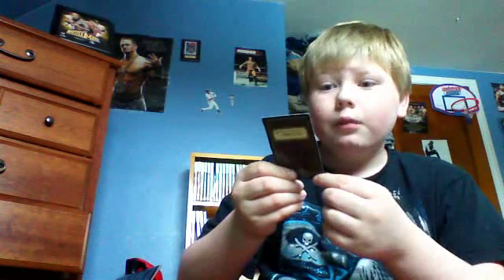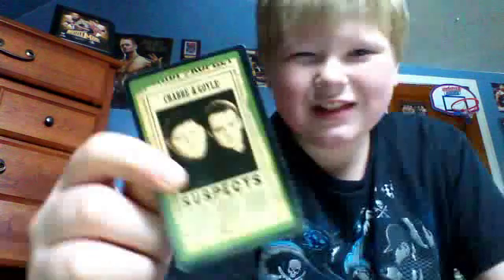my card collection part 2